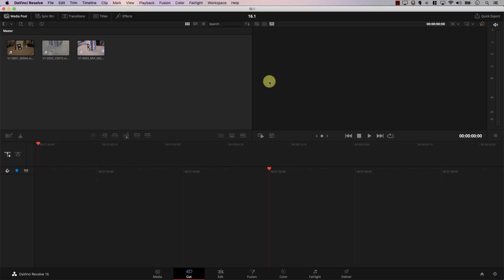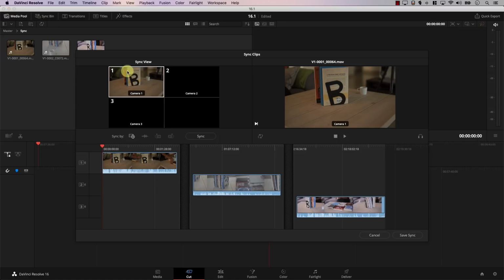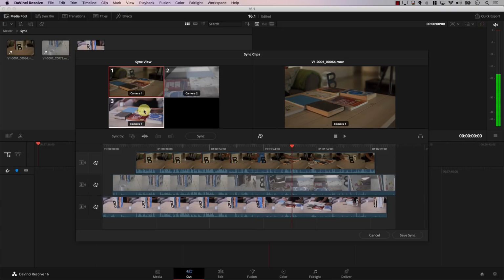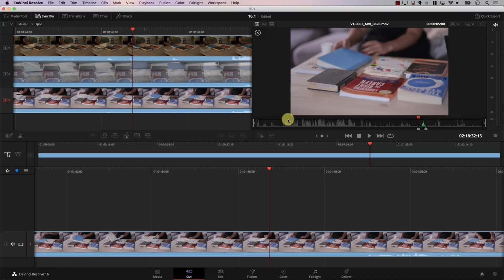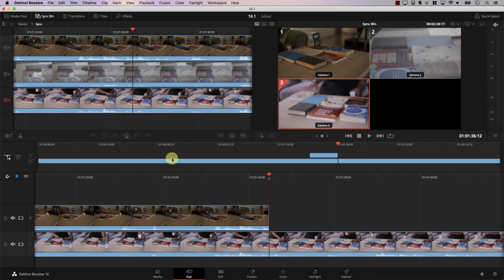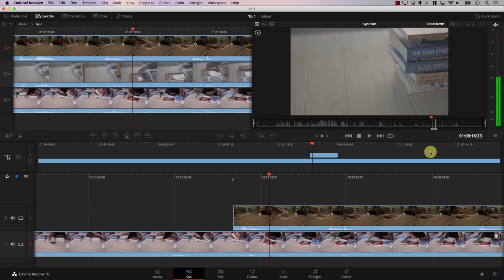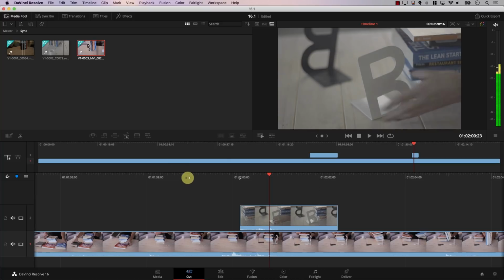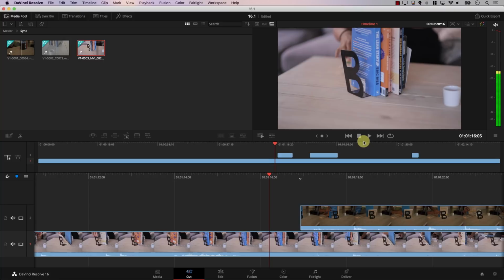Why Sync Bin is a GAME CHANGER [Resolve 16.1]